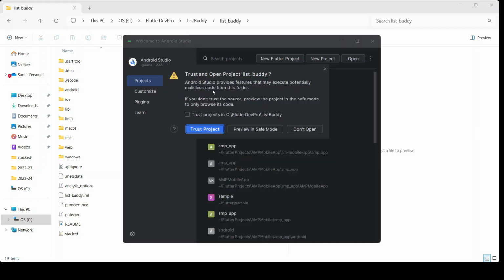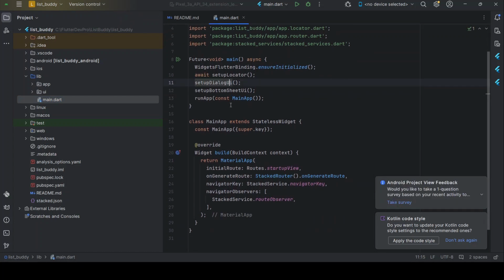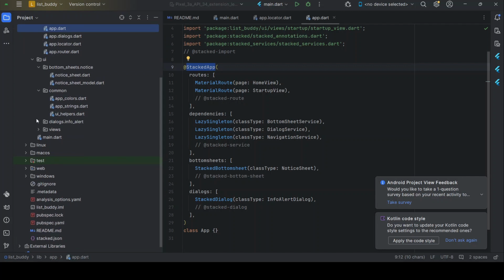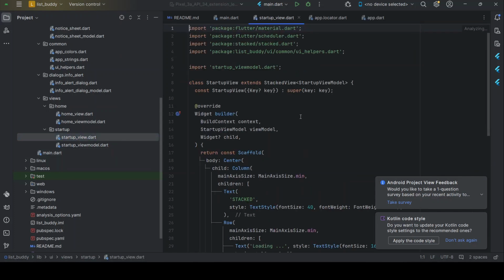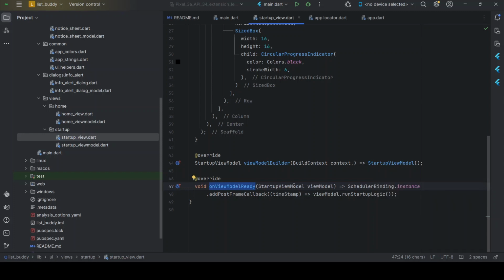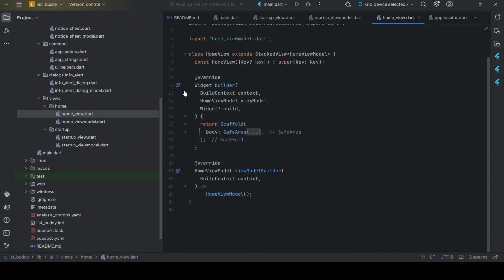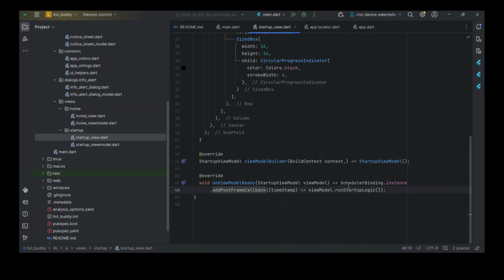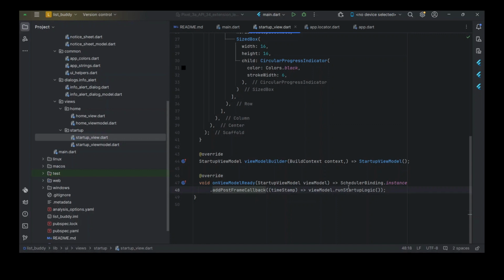Basic App structure bootstrapped with Stacked CLI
Here we will explore all the boilerplate code generated by stacked CLI. The app is ready to use with all the basic code. We can start creating our custom code on top of this. No need to create app from scratch.